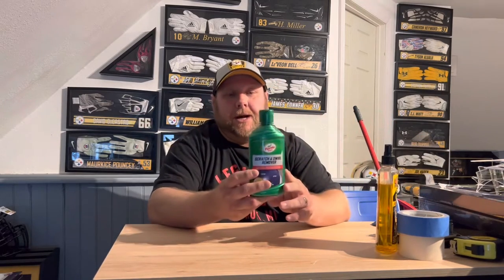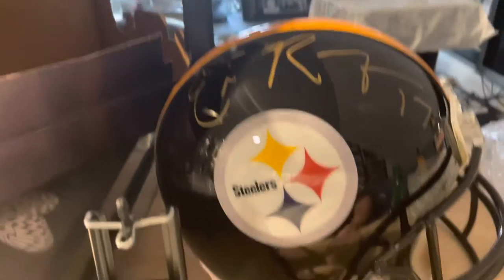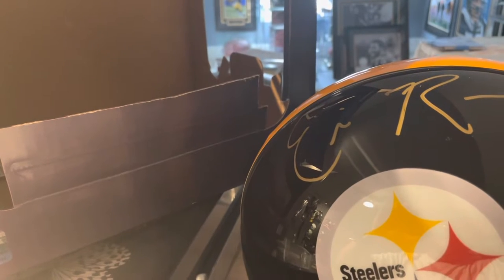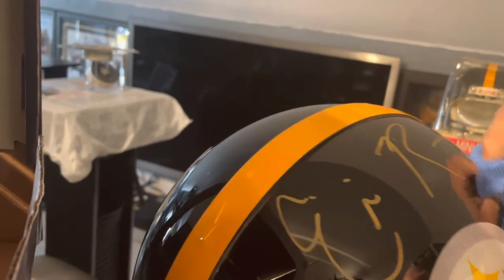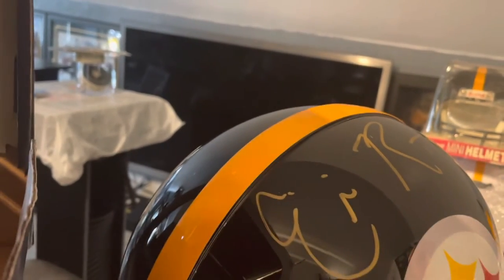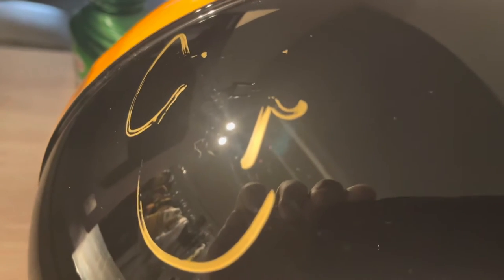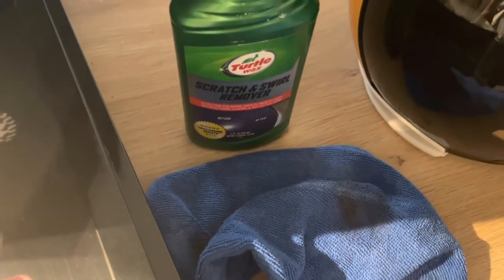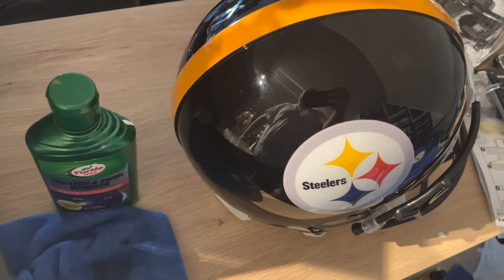Best Way - How To Remove Autograph Paint From Helmet - No Damage Ghosting Fading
Hey guys! In this video I will be showing you how to remove autographs from helmets.  Check out the video for more!